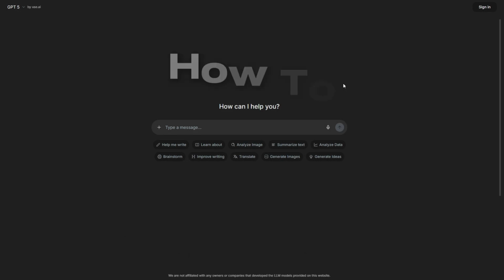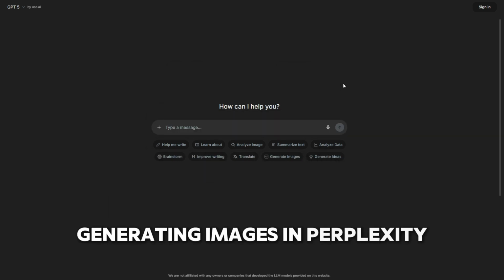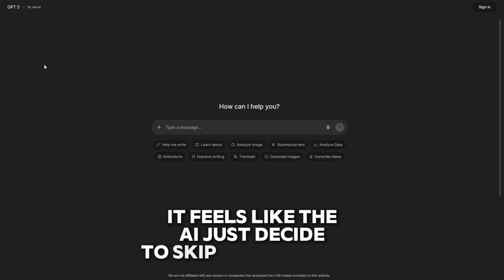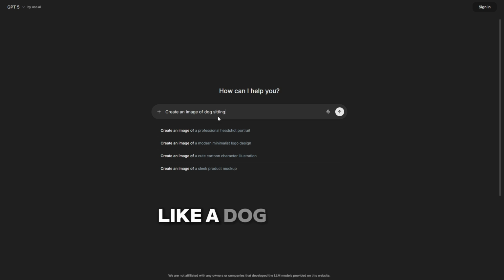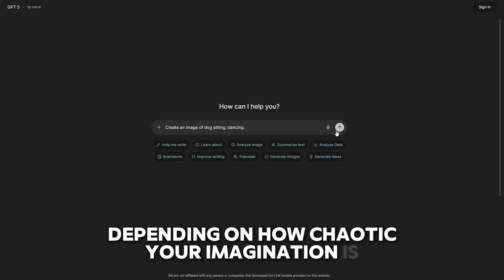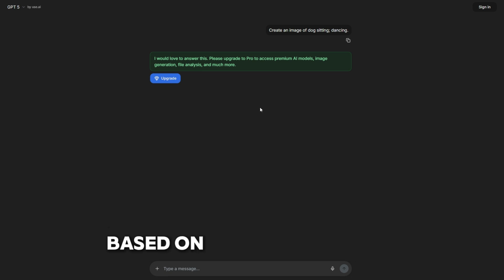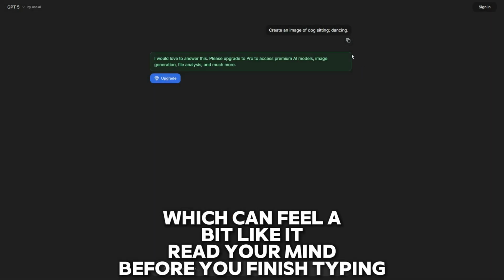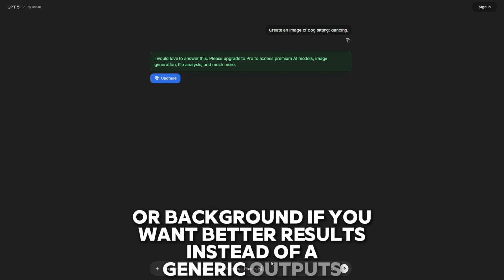How To Generate Images In Perplexity AI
How To Generate Images In Perplexity AI - Full Guide

Want to know how to generate images in Perplexity AI? In this video, I’ll show you how to use Perplexity AI to create AI images, enter image prompts, adjust your request, and understand what to do if the image generation option is not showing.

This guide is useful if you want to create AI images with Perplexity, generate visuals from text prompts, test AI image tools, use Perplexity for creative projects, or understand how image generation works inside the platform.

In this video, you’ll learn:

How to write an image prompt
How to describe the image you want
How to choose style and details
How to improve your AI image results
How to regenerate or adjust images
How to save or download generated images
Why image generation may not be available
What to do if Perplexity AI image generation is not working

To generate images in Perplexity AI, open Perplexity and start a new prompt. If image generation is available on your account, describe the image you want clearly using details like subject, style, background, lighting, colors, composition, and final look.

For better results, write specific prompts instead of short vague requests. For example, include what should appear in the image, where the scene takes place, what style you want, and any important details the AI should follow.

If the first result is not what you expected, adjust your prompt and try again. You can make the prompt more detailed, change the style, remove confusing words, or ask for a different version.

If you do not see the option to generate images, check your Perplexity plan, app version, browser version, account settings, and whether the feature is available in your region or device.

You can also try using Perplexity from another browser, updating the app, logging out and back in, or checking if image generation is available in a specific mode or workspace.

Follow this full guide to generate images in Perplexity AI, create better prompts, improve your results, and fix common image generation problems.